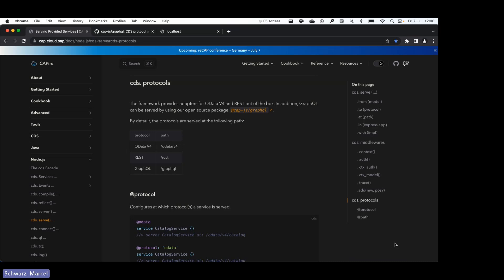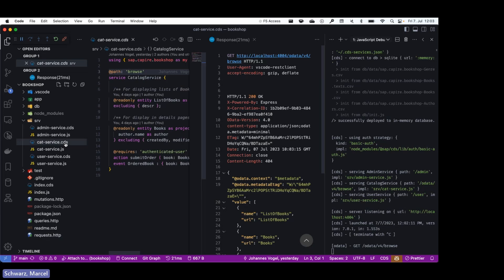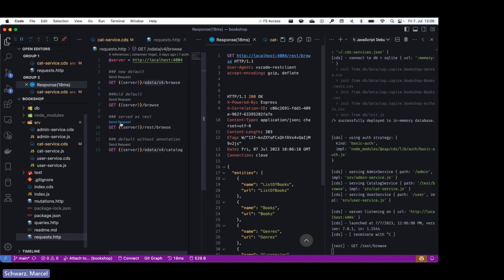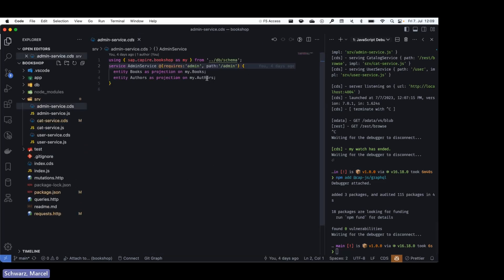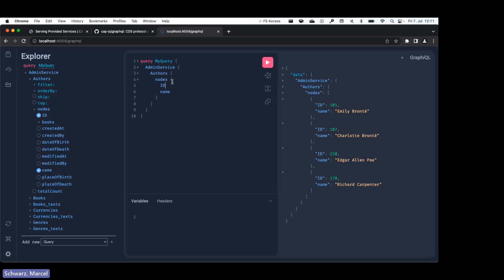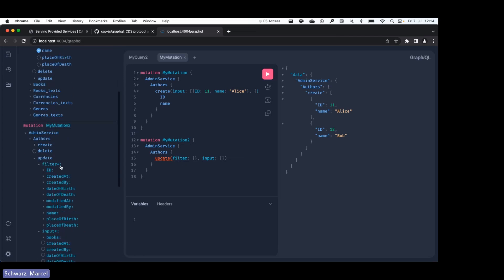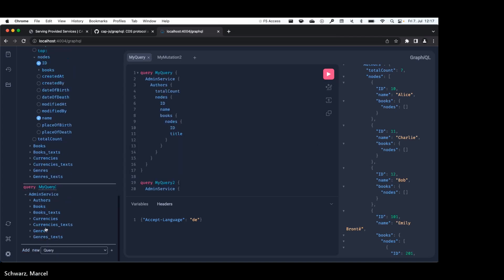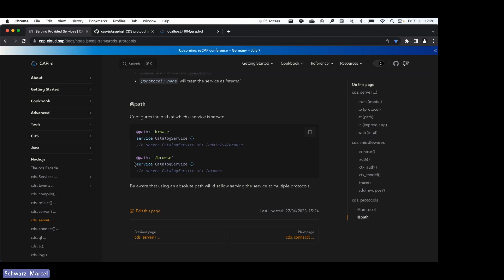Johannes Vogel & Marcel Schwarz: Plugg. Express Middlewares & GraphQL (re ≡CAP 2023)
Vortrag von Johannes Vogel und Marcel Schwarz: Plugg. Express Middlewares & GraphQL